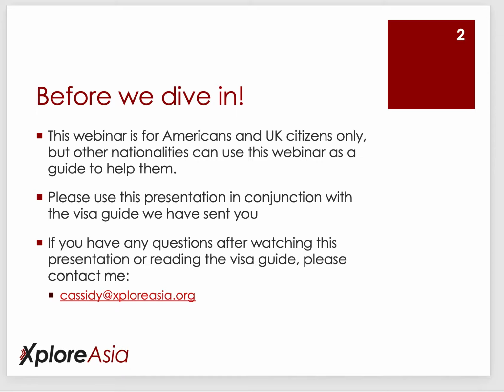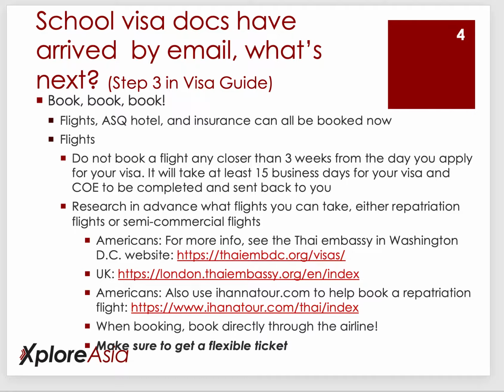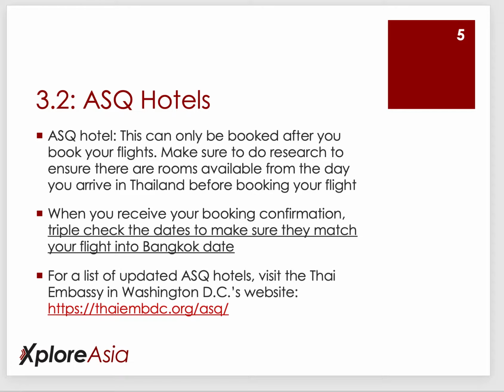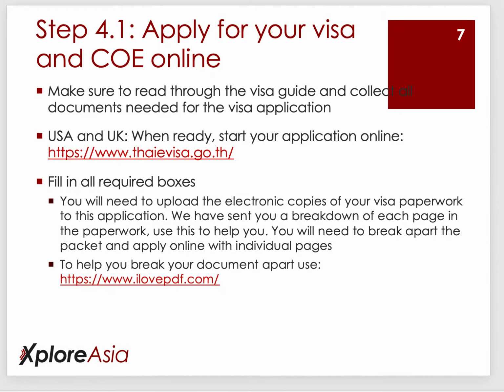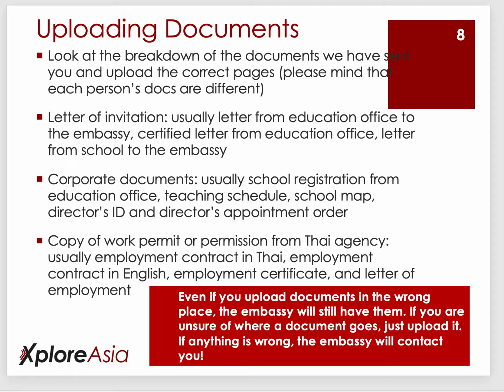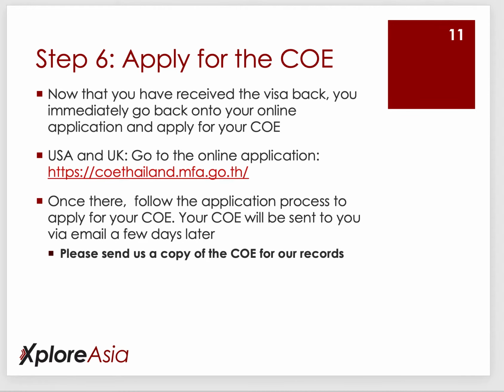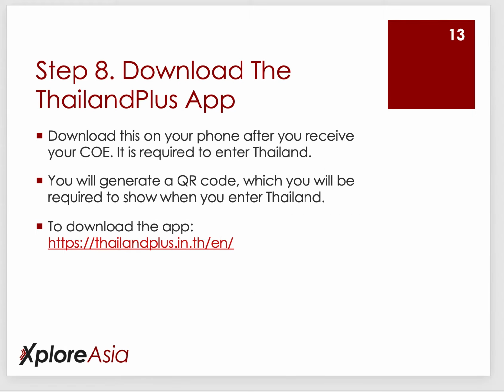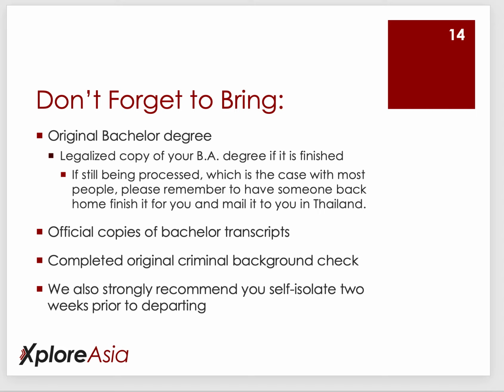XploreAsia's Non-B Visa Guide Webinar